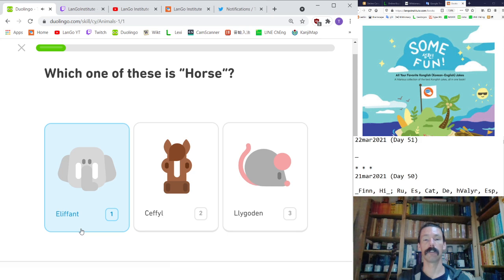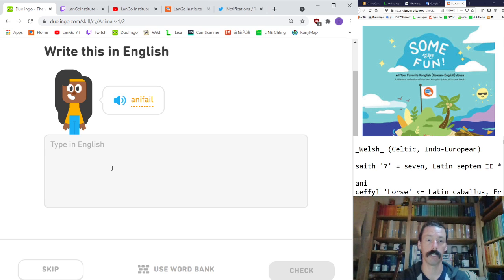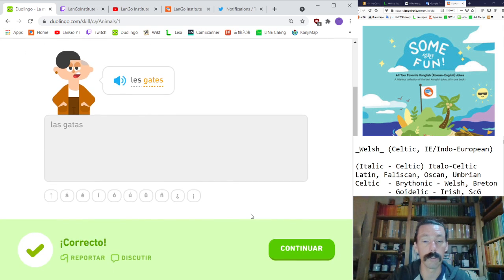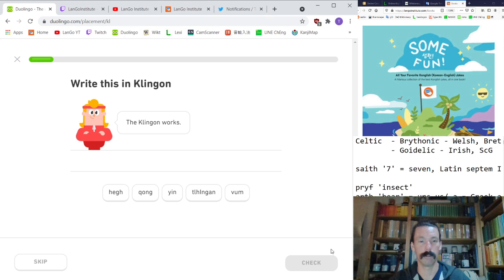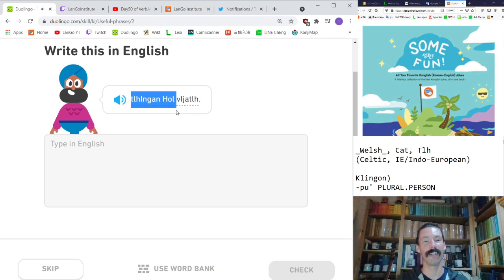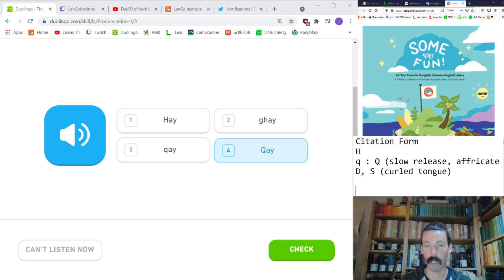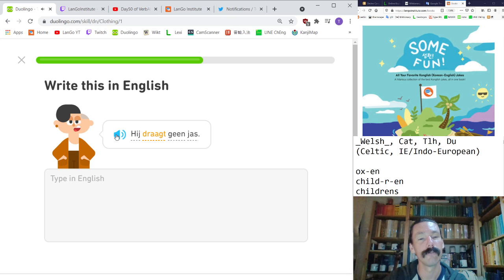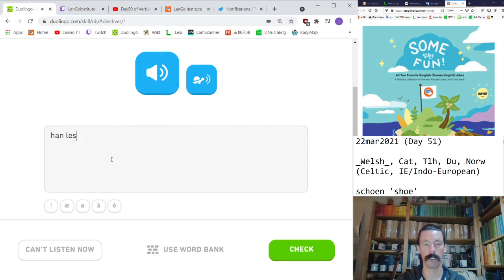Day51 of VerbAlly - Welsh etc.